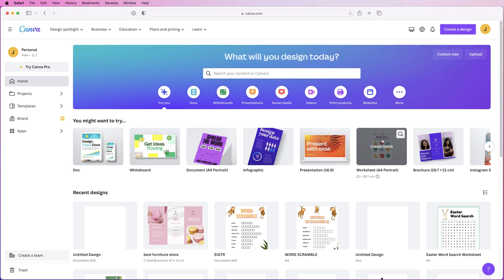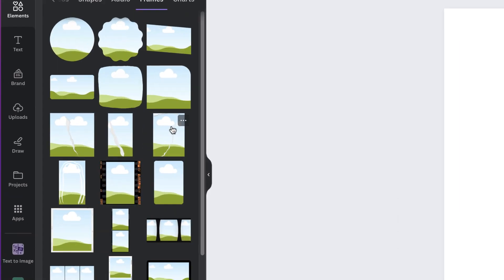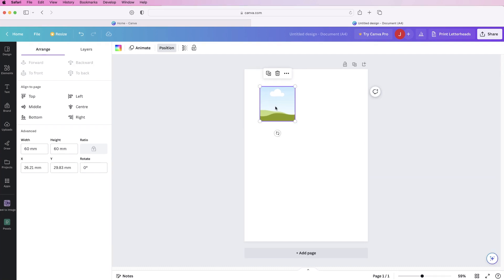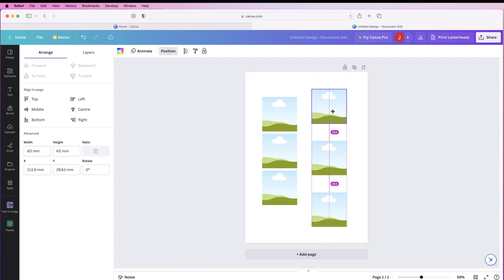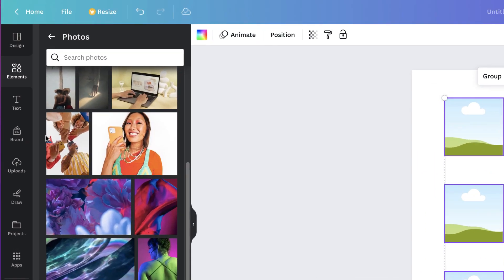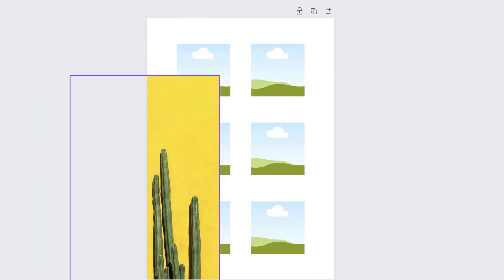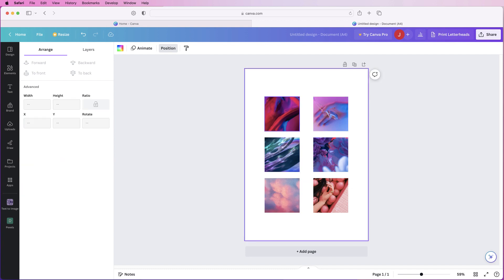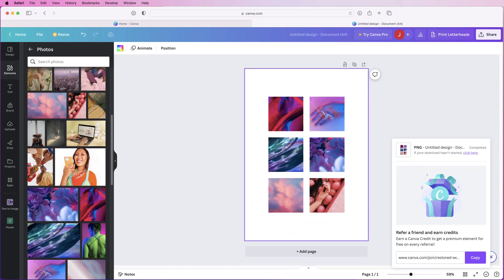Insert Images Quickly and Efficiently in Canva | Crop to Square in Canva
An easy tutorial on how to efficiently crop all your images to square 1:1 whether the images are portrait or landscape.  Using frames in canva is the quickest and easiest way to perform this task allowing you to further align all images first and then simply drag and top your images in.

PATREONS
Novafox